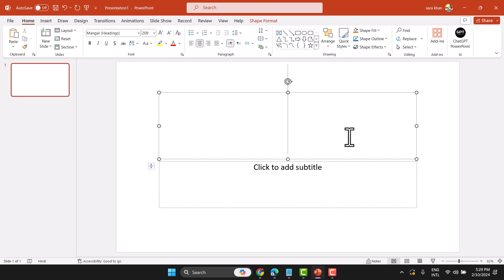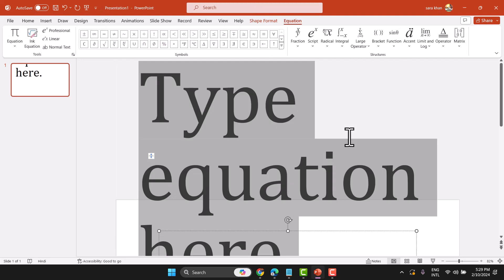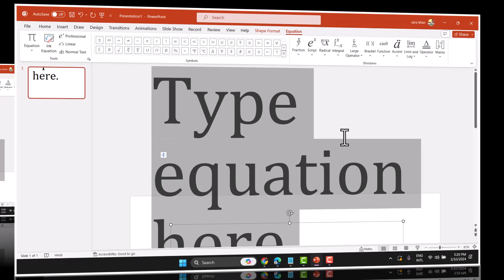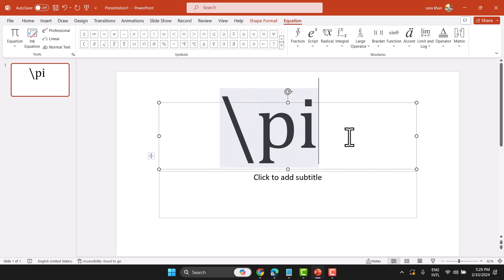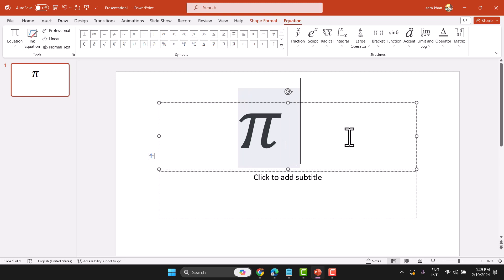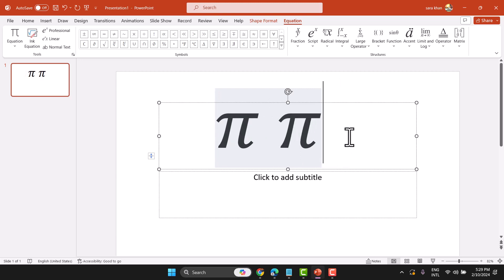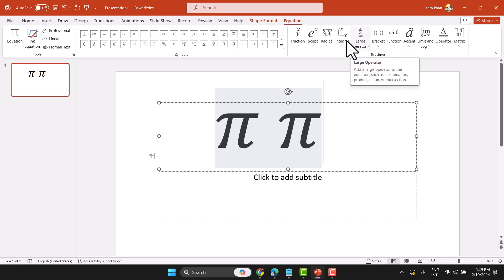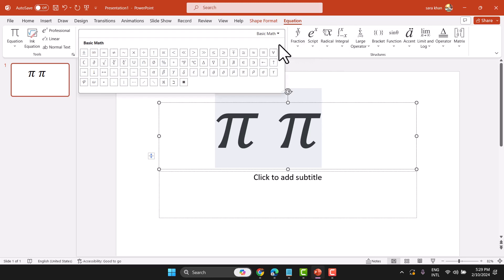how to write pi symbol in powerpoint